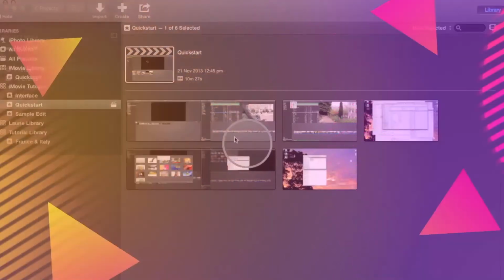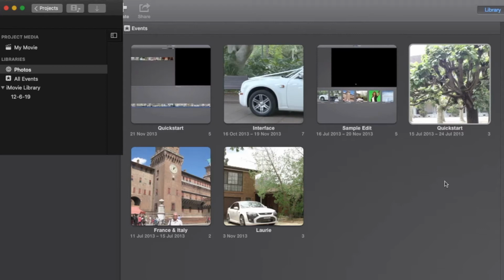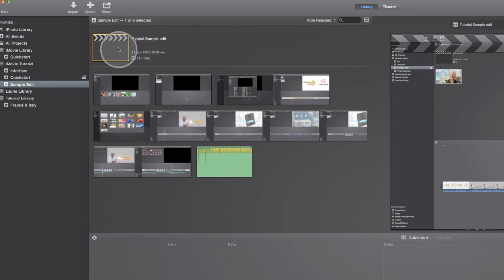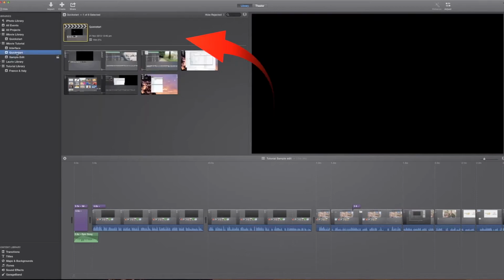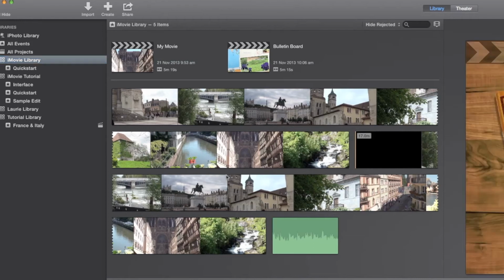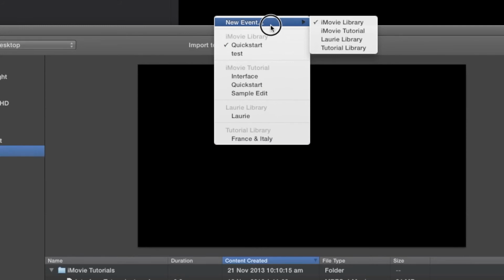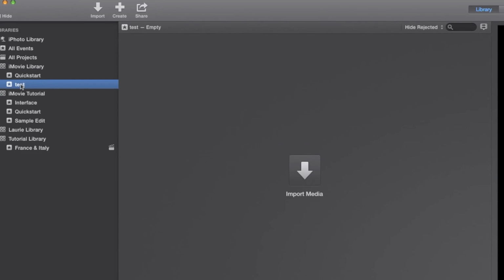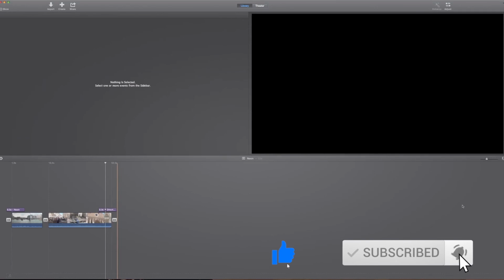Learn about Libraries in iMovie - training iMovie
In this video, you will learn that the iMovie library holds events and projects, and how to use the iMovie library.

Congratulations on your decision to learn iMovie. The application is a very good start to a life in Video Editing, whether you are looking to produce your home movies or make a further move into a full-time life on Video editing with Final Cut Pro X.

iMovie is the ideal way of transitioning to Final Cut Pro as the code that iMovie is written in is, in fact, a subset of the actual Final Cut Pro code.

What you learn here will quickly get you running with Final Cut Pro, should you need the extra facilities.

BUT, don’t fret that iMovie will not be enough for you - It IS A VERY capable video editor for first-time users.

This is a complete course of 13 lessons that will have you an expert in iMovie, and should you wish have to able to easily transition to Final Cut Pro, so this training will not be wasted.

This lesson is part of a full set of tutorials.

As you progress through these lessons you will have questions. We are able to help you with one-on-one personal tuition - you can share your screen and we will show you how to resolve your queries.

Please click  ✓ LIKE this helps me make more lessons for you.